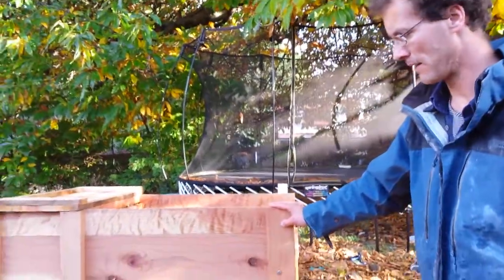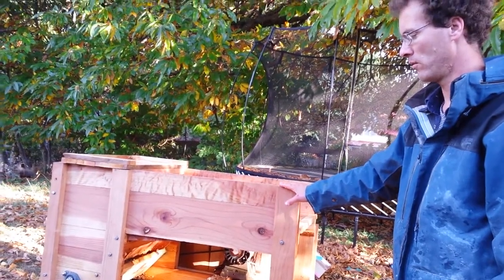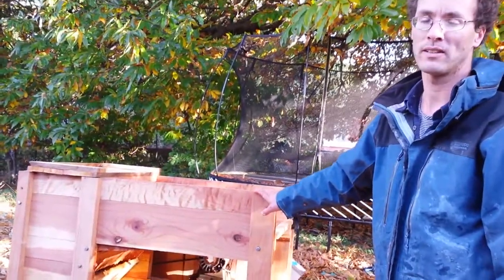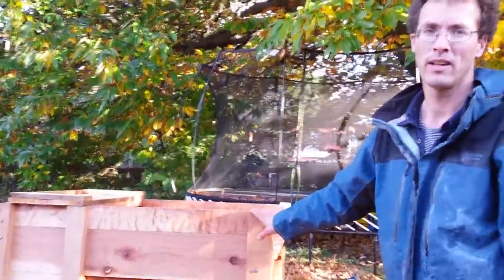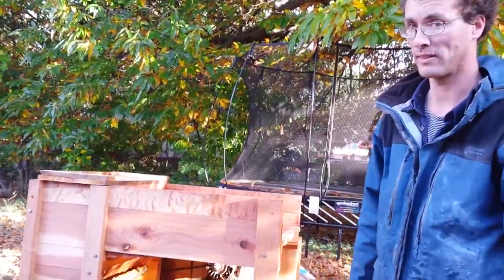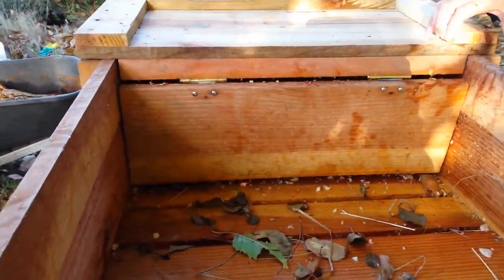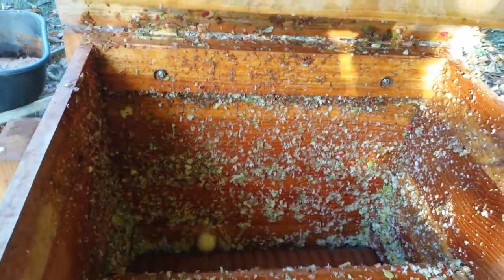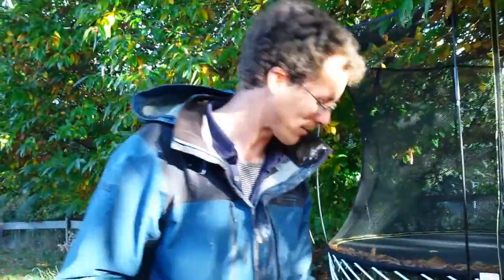Our Scratter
We have calculated that the scratter can process ~1.5t of apples per hour.

Whether we are up to that is another matter. For years we have taken multiple weekends to process anywhere from 500kg to 2t of apples for juice or cider.

This coming season with a bigger press we will be able to do it all in one day.

If anyone is interested we are looking for someone to make cider professionally and join us on the cooperative farm we are setting up.